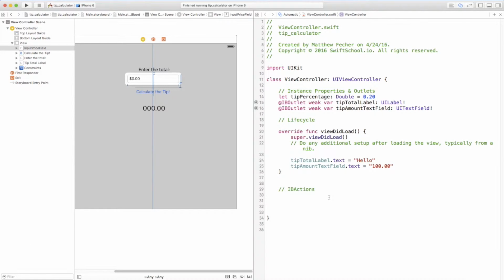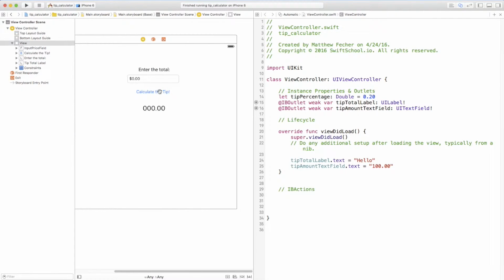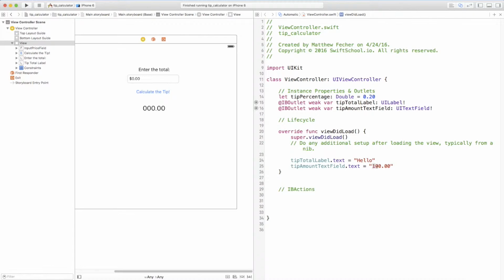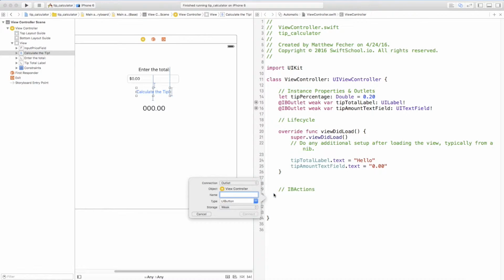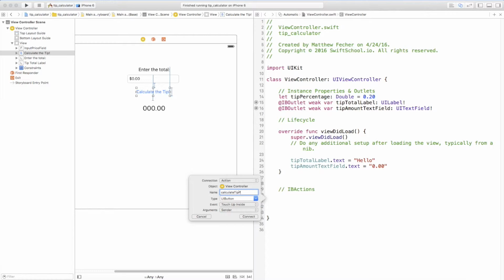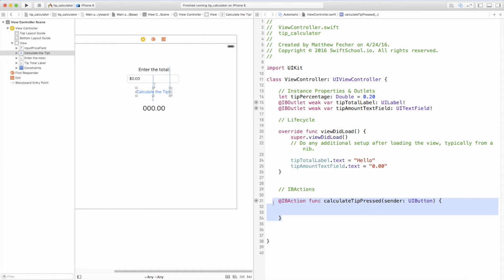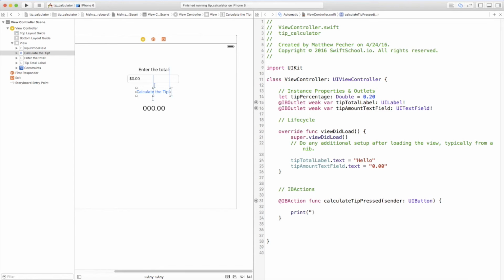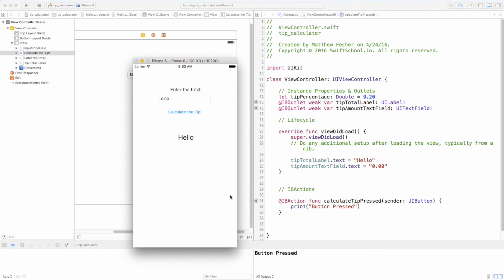Intro to Swift, Part 2, 7.1 - Intro to Actions